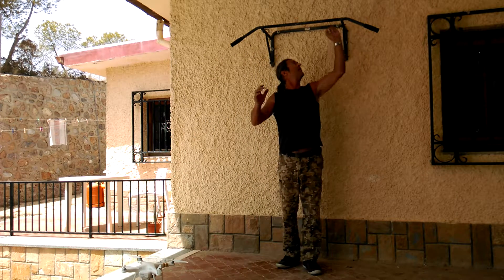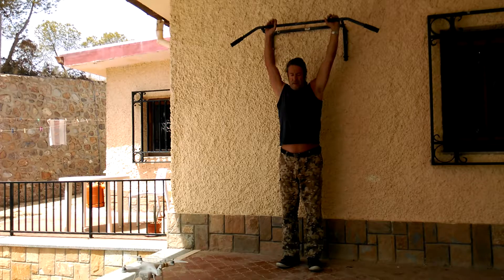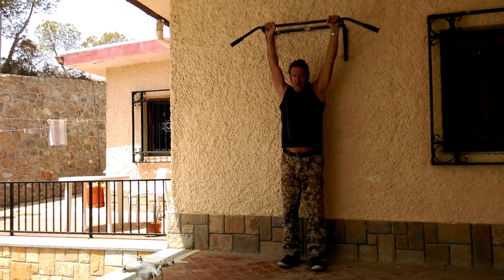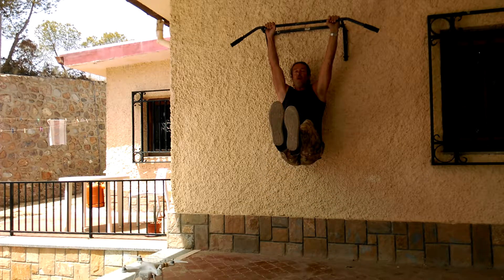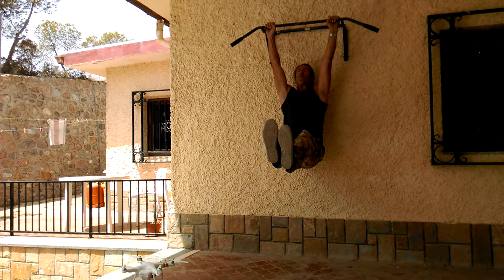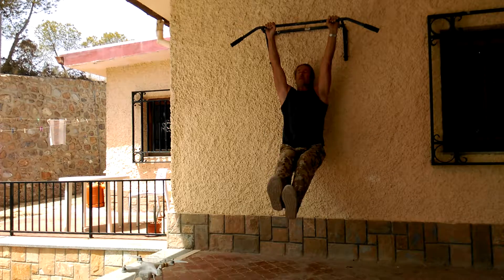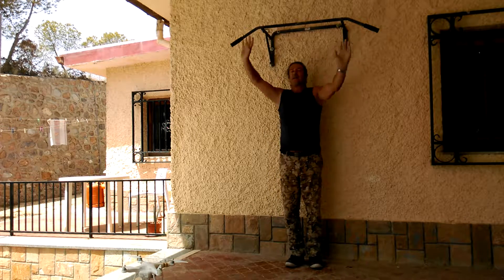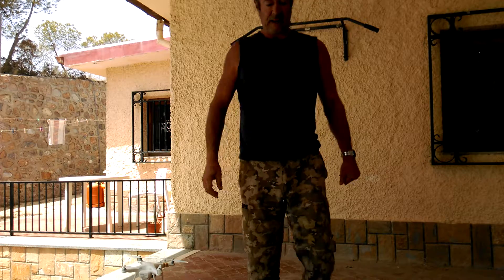Quick stomach routine